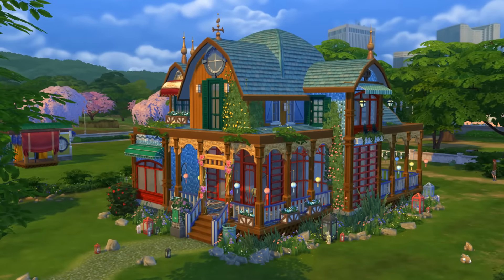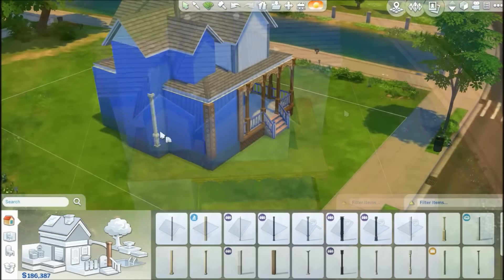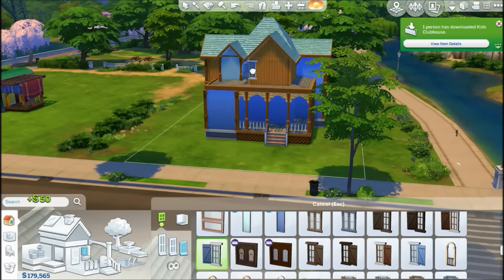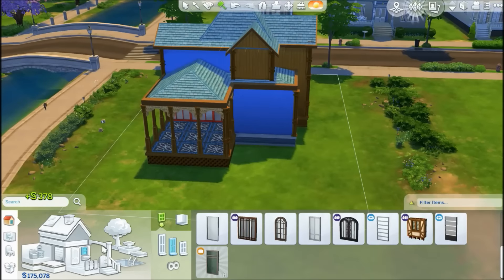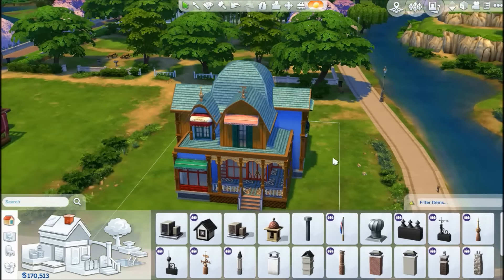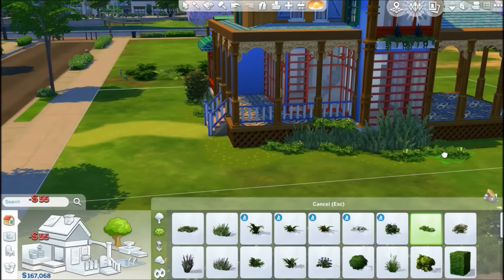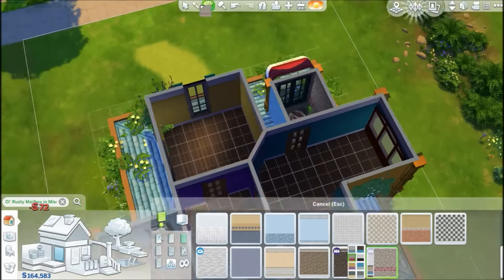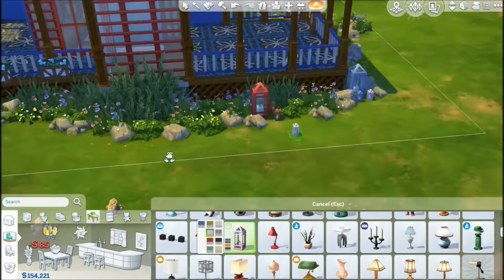Sims 4 | House Build: Bohemian Family Home w/ Springsims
Hi guys! How are you doing?

This colorful villa is the perfect home for your happy hippie sims family! I built it for a collab with the amazing Springsims,he is going to furnish it on his channel for his bohemian week.

My EA Account ID: Simproved